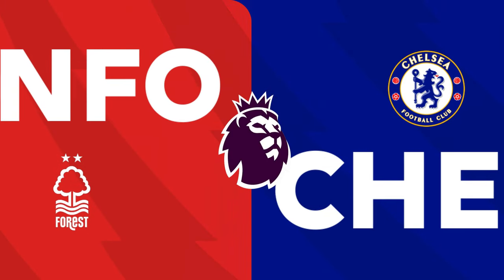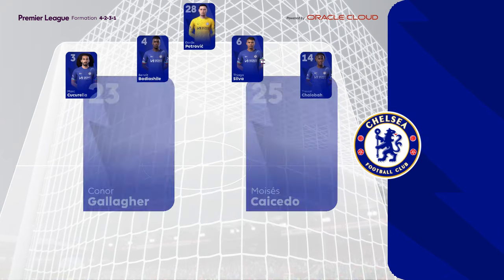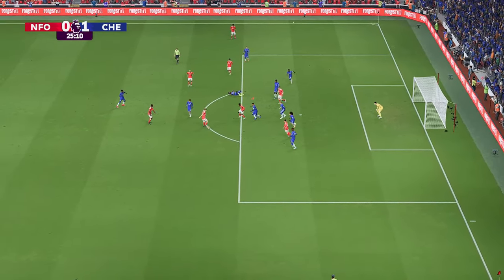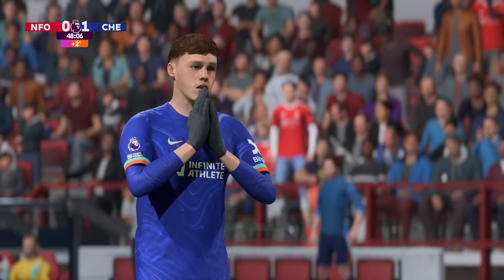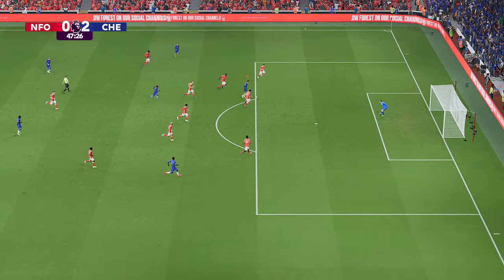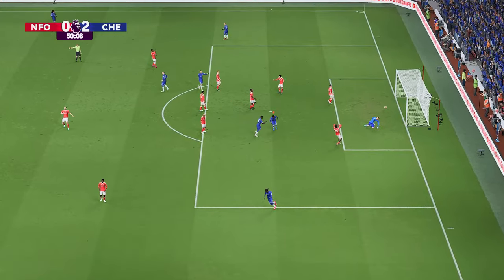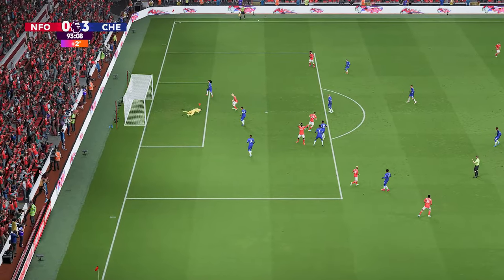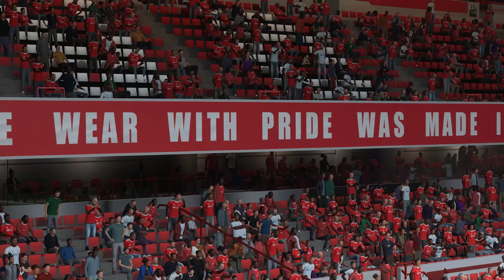HIGHLIGHTS | Nottingham Forest vs. Chelsea - Premier League 2023/24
REALISTIC SLIDERS
PC GAMEPLAY
LEGENDARY DIFFICULTY
UPDATED LATEST SQUAD / REALISTIC INJURIES
NO MORE GOAL FEST AND STUPID SCORES